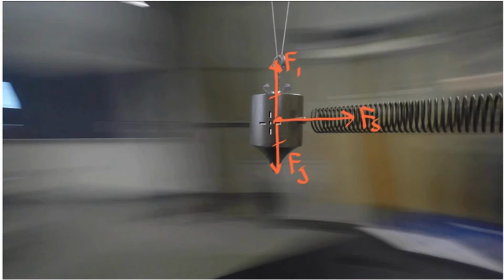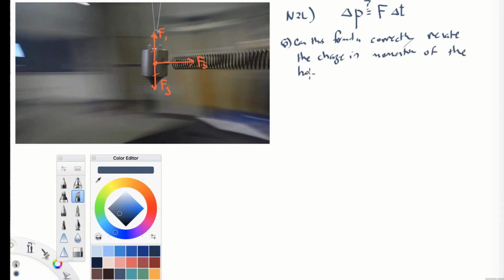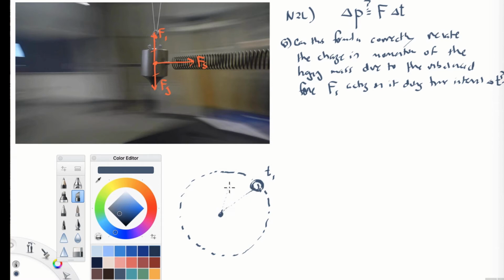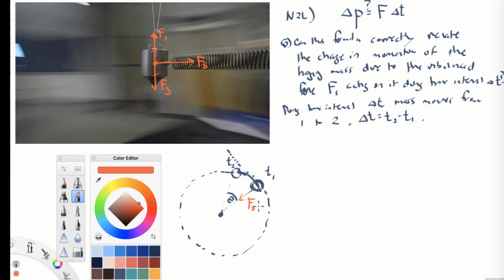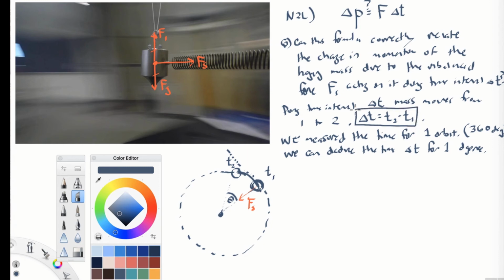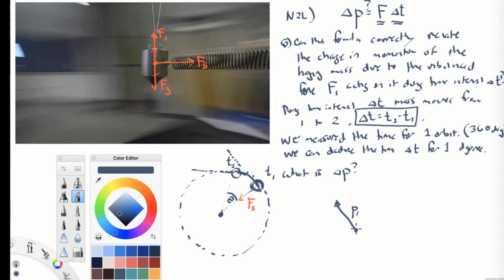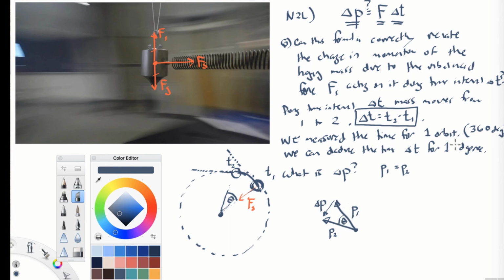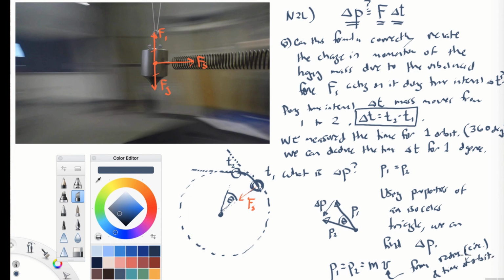Force and rotation lab (ASGv2Ch20Lab13)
In this video, I explain how to do a Newton's second law analysis of the mass while it is orbiting.  In particular, I show how to equate the change of momentum during a tiny time interval to the centripetal force applied by the spring during this tiny time interval.